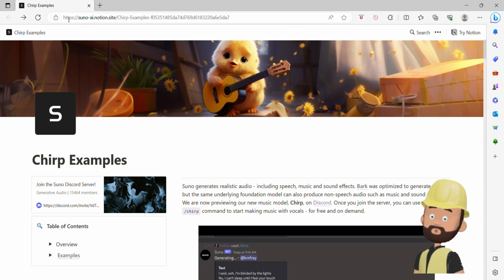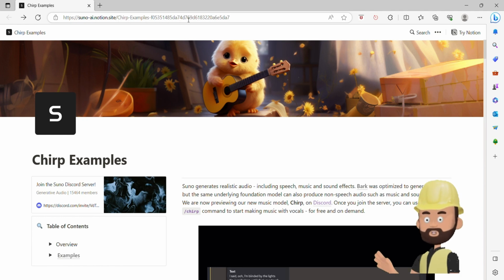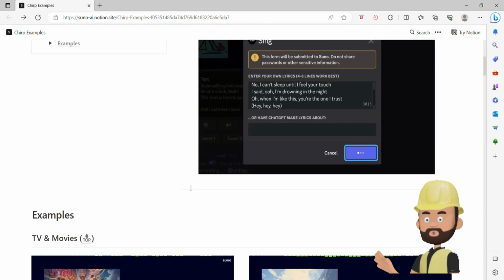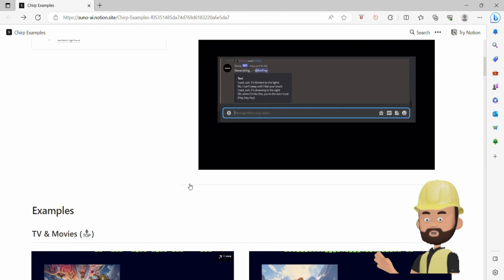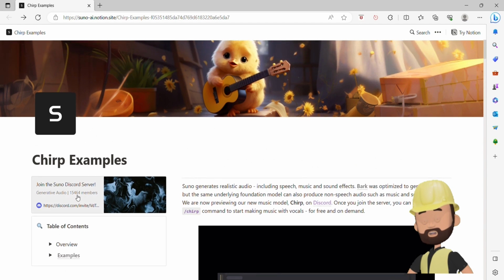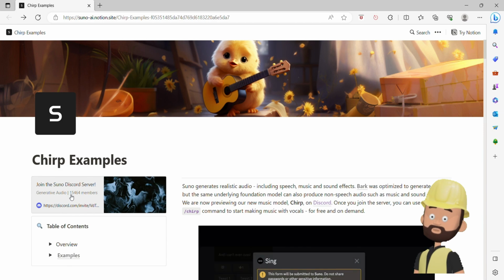How to Write & Record a Song in Minutes with AI | Suno Tutorial for Beginners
Hey musicians and music lovers! Are you ready to unlock your creativity and make amazing songs faster than ever before? In this video, I'll be showing you step-by-step how to use Suno AI to write, compose, and record a full song in just minutes!

As a beginner to AI music generation, I was blown away by how easy Suno is to use. With just a few prompts, it creates original lyrics, melodies, and instrumentals tailored to your musical vision. All you need is a computer - no instruments or singing ability required.